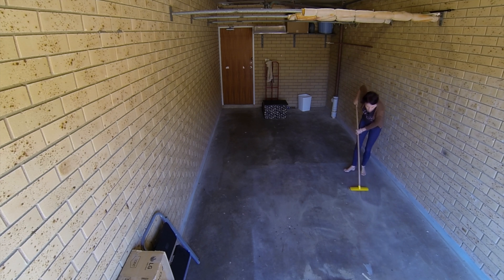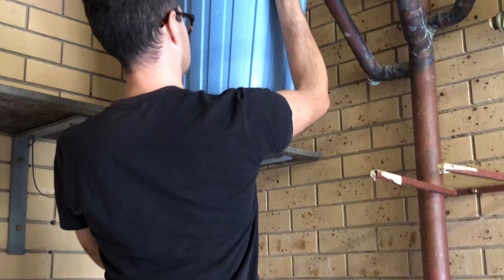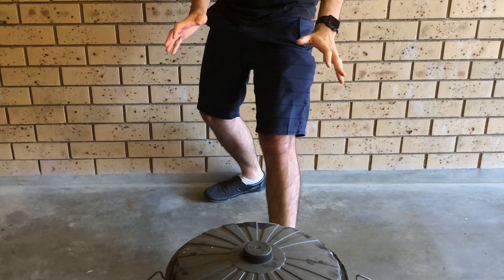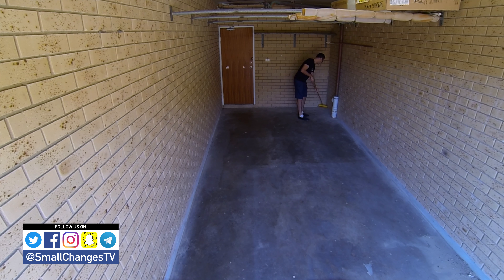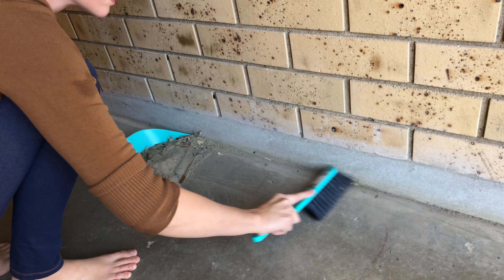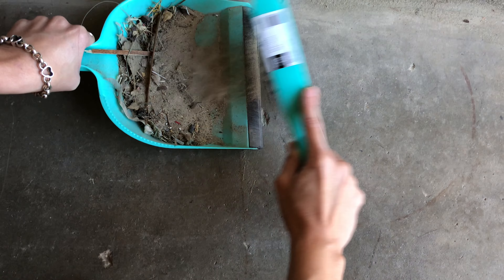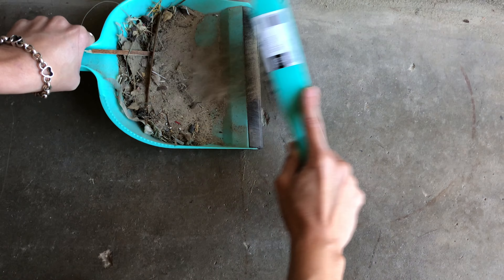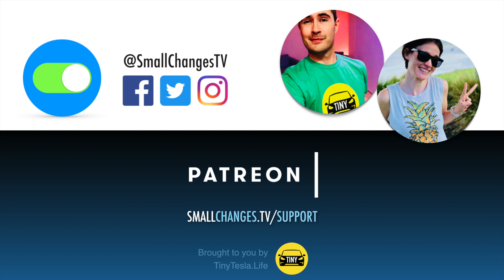Minimalist Garage Clean Out / Large Family Garage Clean Up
We take you through our large family having a garage clean out! Taking the steps towards simple living with less things.

🛍 See something in our videos you want?
If you’re interested in purchasing anything you see in our videos, or what we use to make our videos, please If you don’t see the item listed there, let us know in the comments and we’ll update the list to include it there for you!